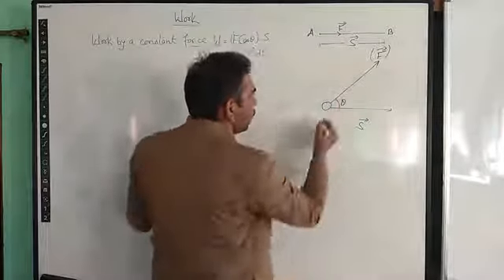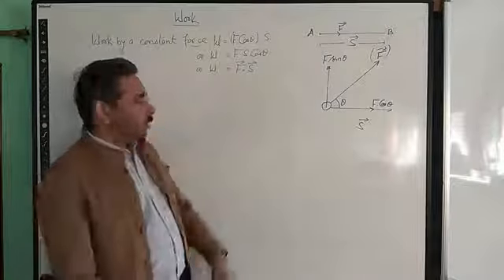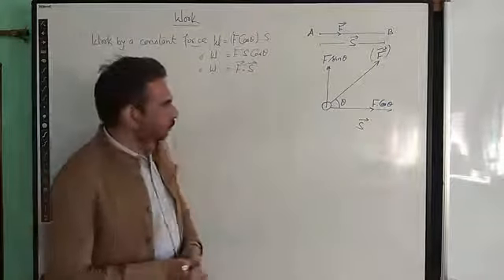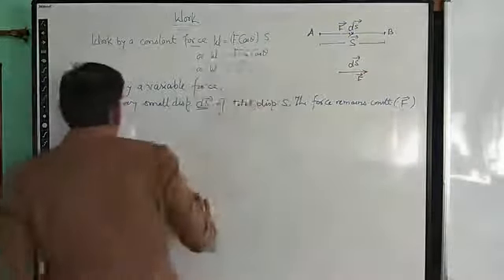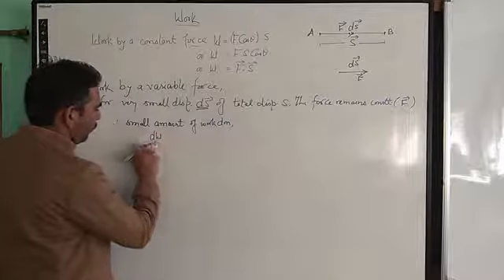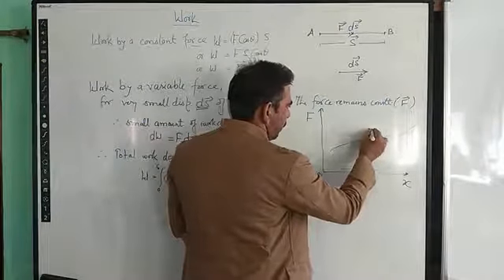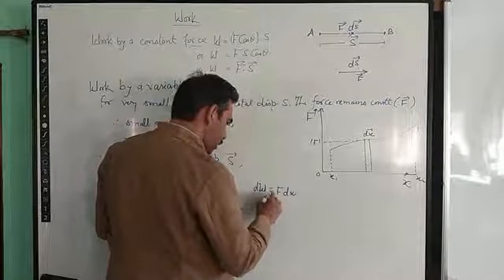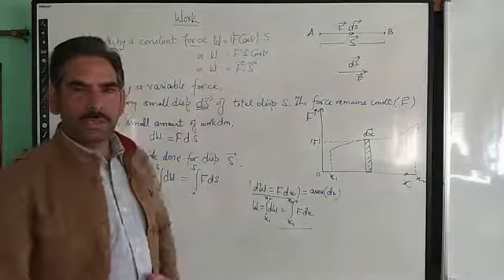CBSE Physics_11_Work by a Force